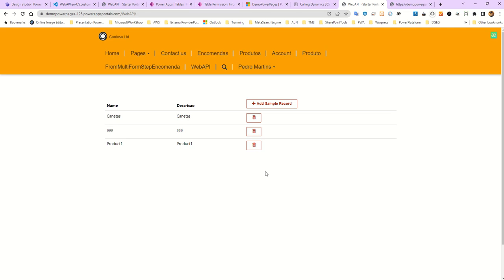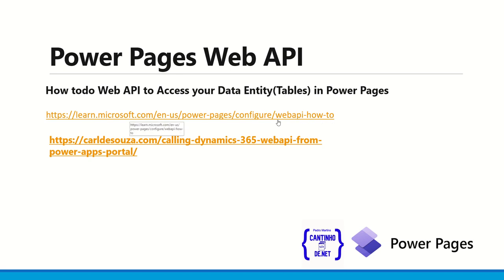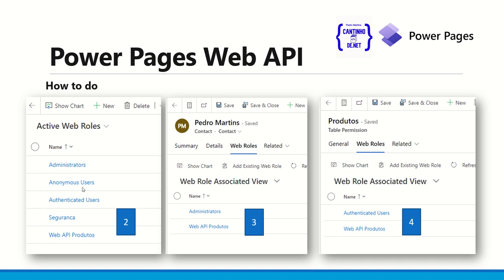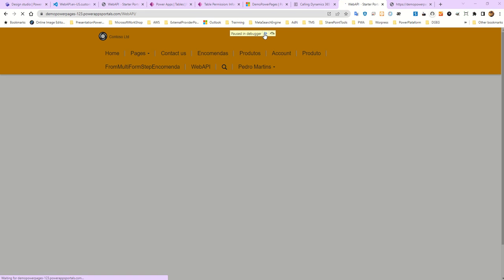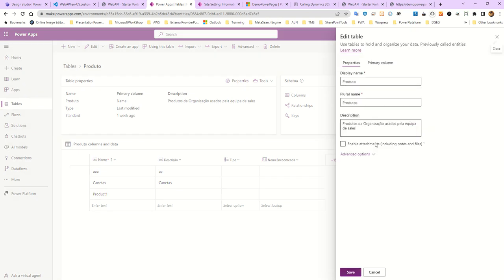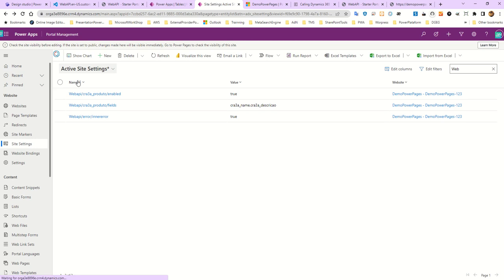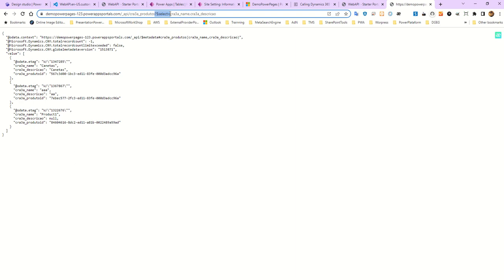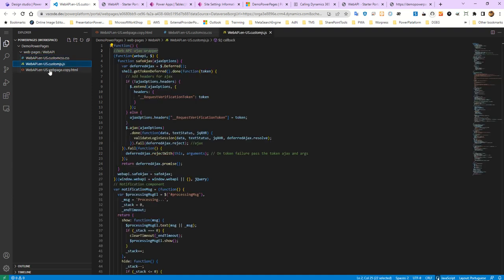How to use Web API in Power Pages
In this video I will show You how to use Web API in Power Pages.